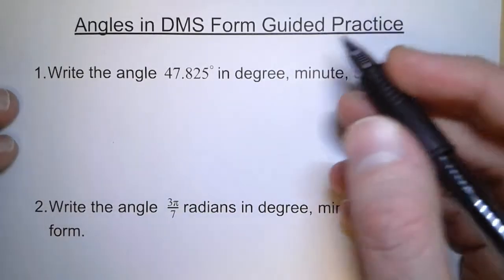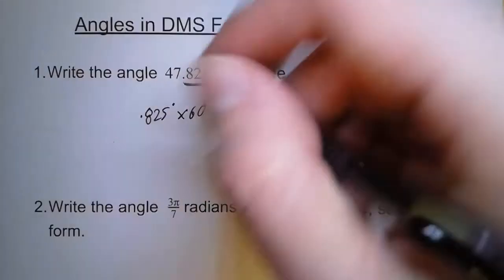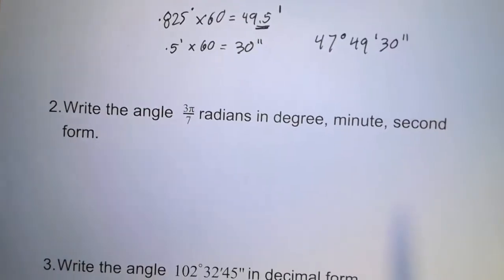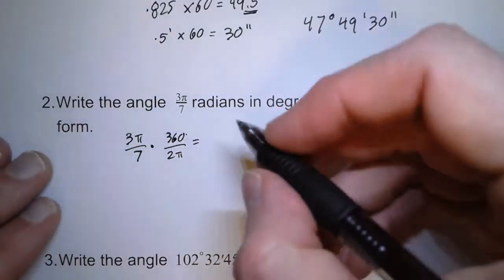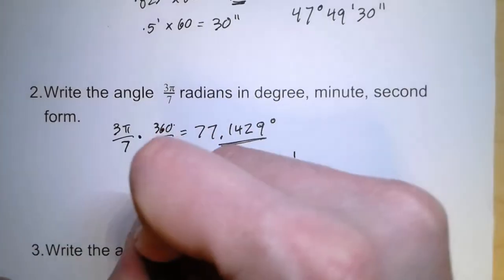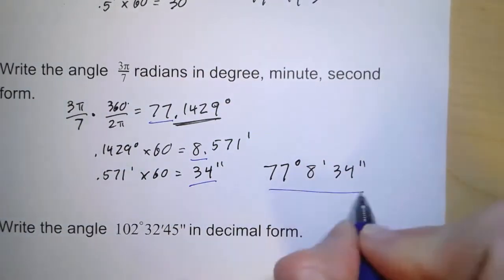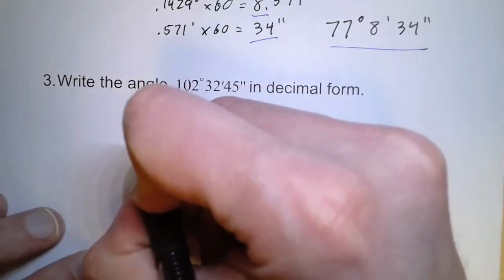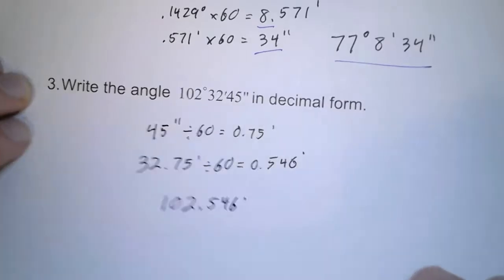Trigonometry - Converting Angles into DMS Form Guided Practice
In this video we guide you through ANGLES IN DEGREE, MINUTES & SECONDS!